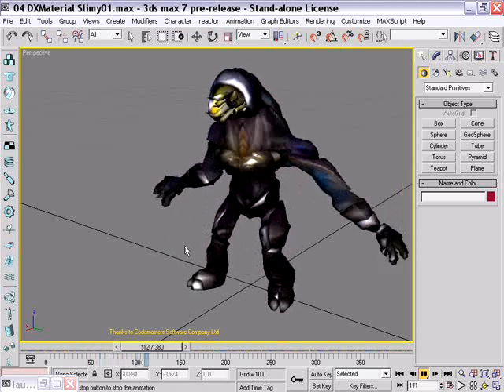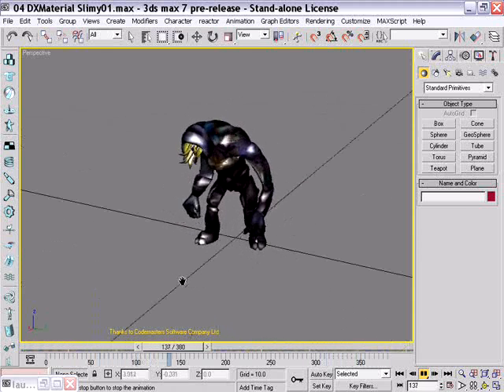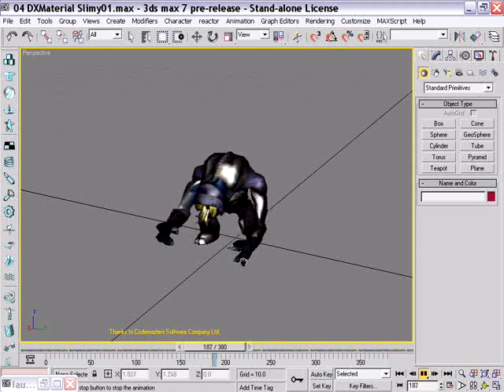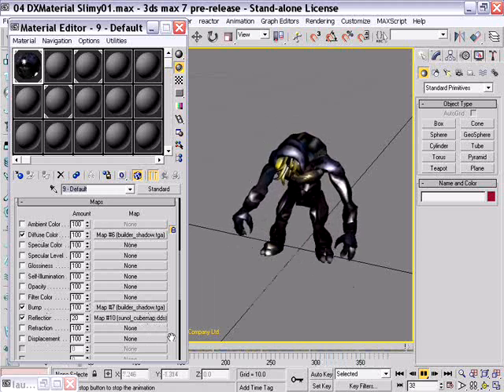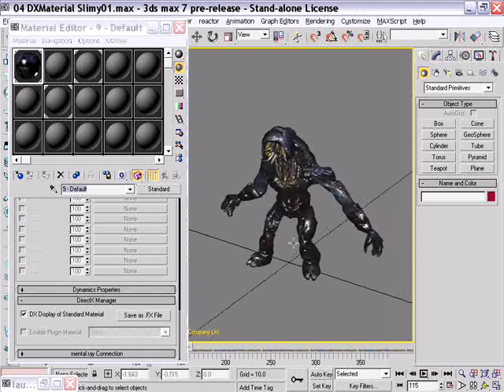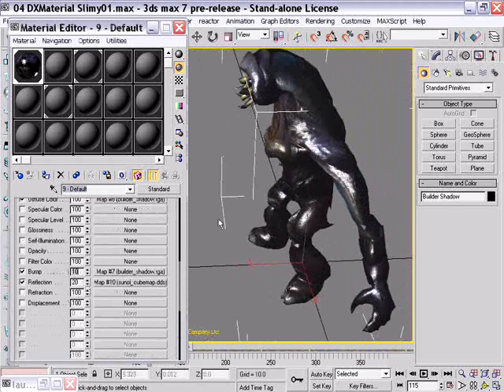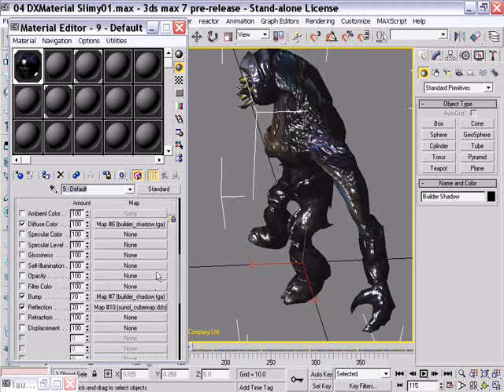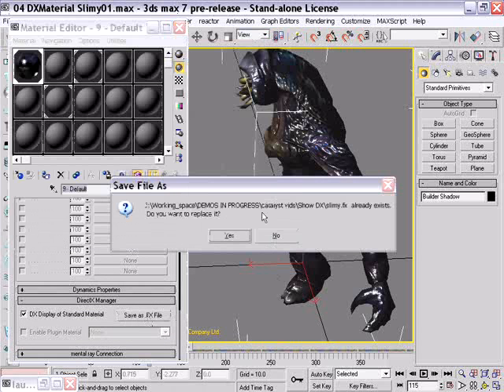LEARN DEMO MOVIES SHOWDEX(MANUEL)